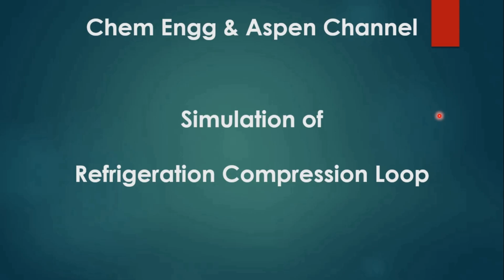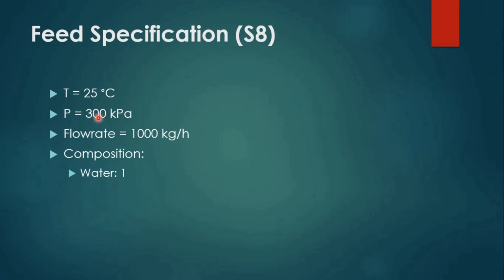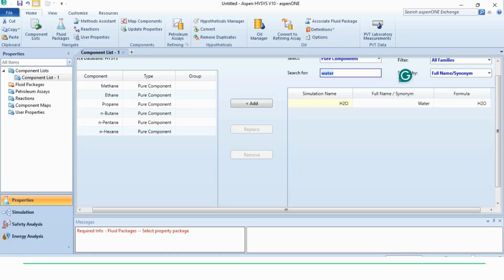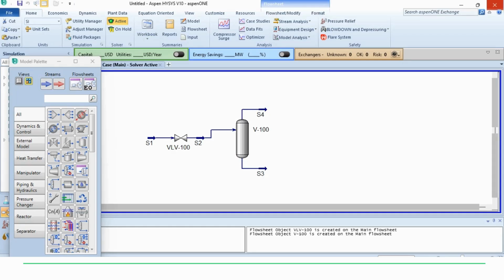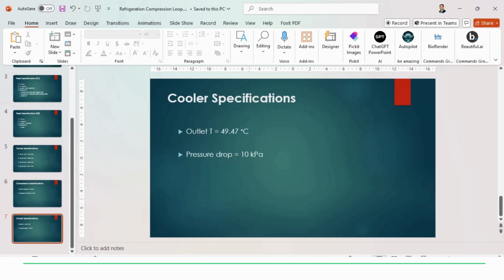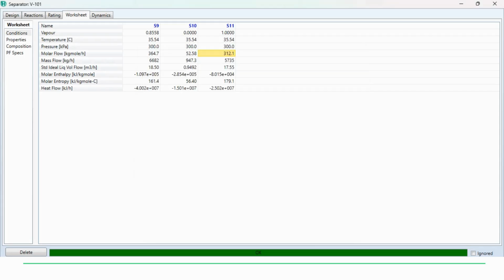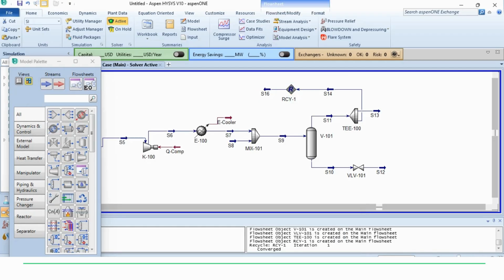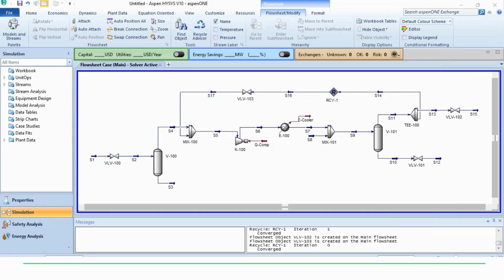Mastering Refrigeration Loops in Aspen HYSYS | Full Simulation Explained!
Unlock the full potential of Aspen HYSYS in this step-by-step tutorial on simulating a refrigeration compression loop. Whether you're a chemical engineering student, process engineer, or simulation enthusiast, this video will guide you through modeling key components like compressors, heat exchangers, and expansion valves using real-world parameters.
🔍 In this video, you'll learn:

🎓Basics of a refrigeration compression loop
🎓Component selection in Aspen HYSYS
🎓Setting up thermodynamic property packages
🎓Simulation of compressors, condensers, evaporators, and throttling valves
🎓Analyzing system performance and energy consumption

refrigeration compression loop
aspen hysys tutorial
refrigeration cycle simulation
process simulation in hysys
hysys refrigeration system
chemical engineering simulation
thermodynamic cycle modeling
how to use aspen hysys
aspen hysys for beginners
vapor compression cycle simulation
vapor compression refrigeration cycle
hysys refrigeration cycle simulation
aspen hysys compression loop
industrial refrigeration simulation
refrigeration process design
energy balance in refrigeration cycle
property package selection in HYSYS
isentropic efficiency compressor hysys
process modeling in Aspen HYSYS
Aspen HYSYS examples
steady state simulation hysys
AspenTech simulation software
condenser and evaporator modeling
mechanical refrigeration process
Aspen HYSYS cycle analysis
how to simulate refrigeration in HYSYS
Aspen HYSYS for chemical engineers
vapor compression process modeling
real gas behavior in hysys
Aspen HYSYS heat exchanger modeling
phase behavior simulation in HYSYS
Aspen HYSYS thermodynamics
basic refrigeration training hysys
process flow diagram in HYSYS
Aspen HYSYS for students
chemical engineering process
process simulation
Chapters
0:00 Introduction
3:01 Process Simulation
💡 Perfect for beginners and intermediates looking to master process simulation for refrigeration cycles.